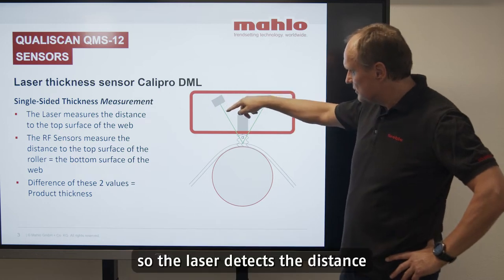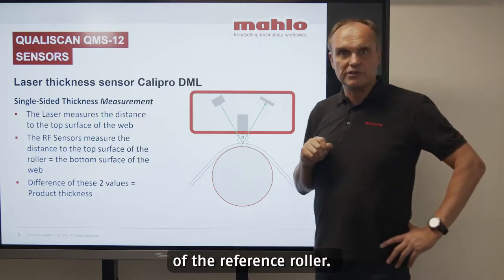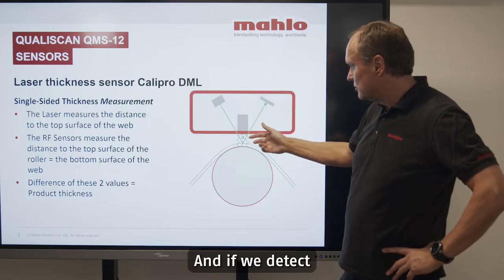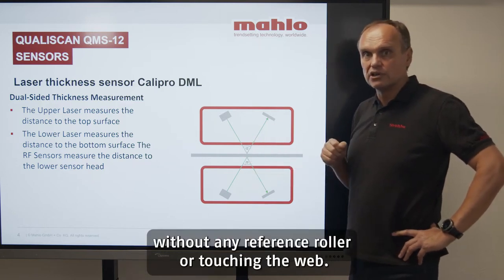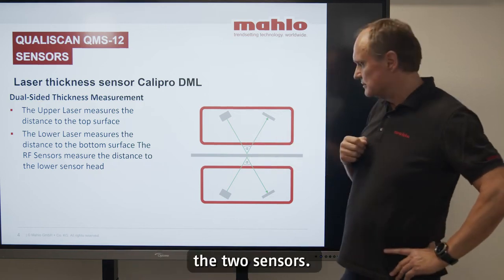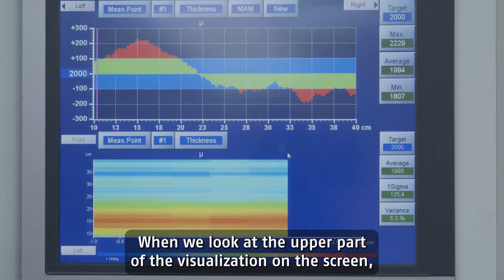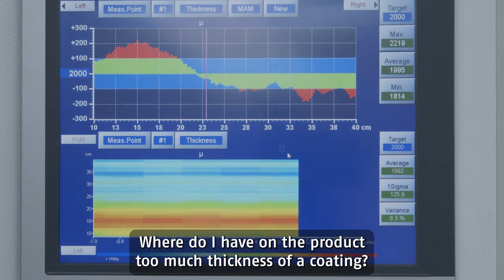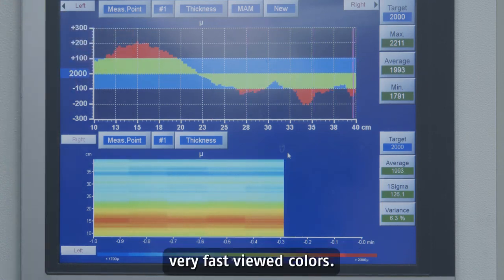MAHLO. Web gauging: mCast Nonwovens production | How to optimise thickness with web gauging systems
Nonwovens are designed specifically for their intended use and must meet exact technical parameters to perform flawlessly at their final destination.
Thickness is one of the crucial factors that define the quality and the functionality of nonwoven products.
We will show you how to optimize your nonwoven production by measuring and controlling the thickness with a nonwoven measuring system.